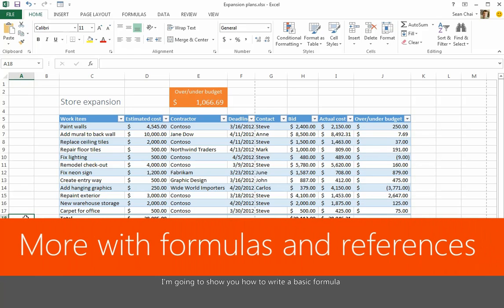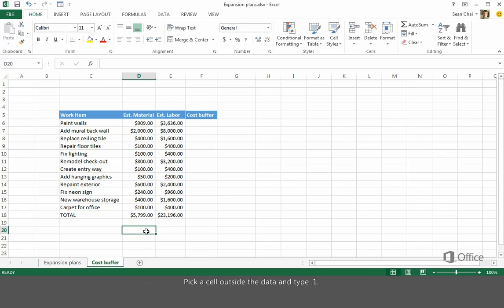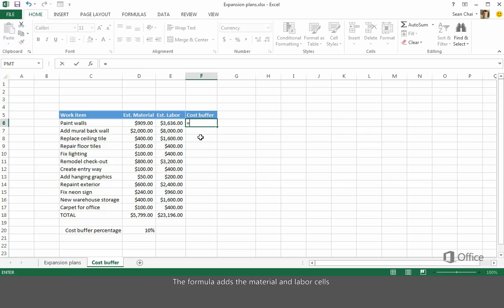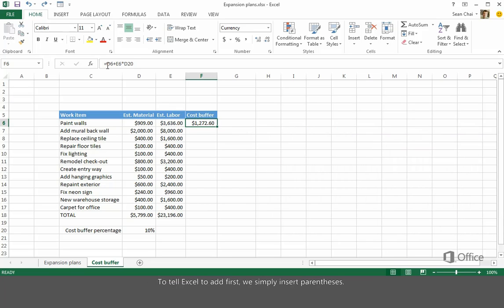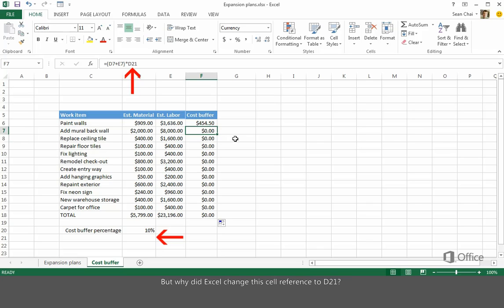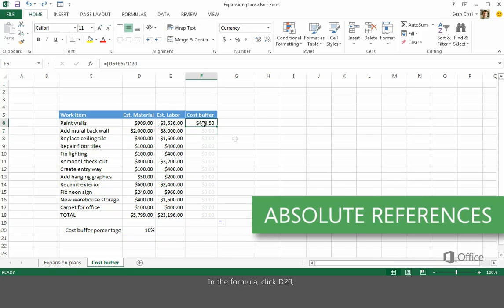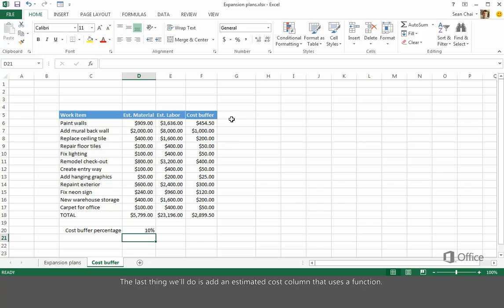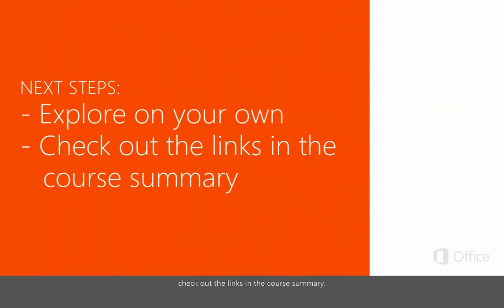Chap 03-05- More with formulas and references